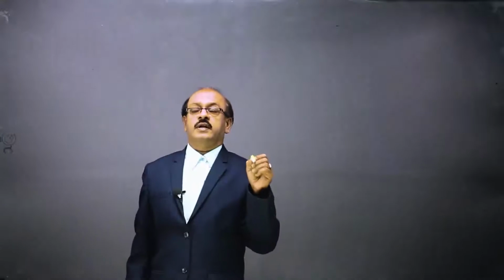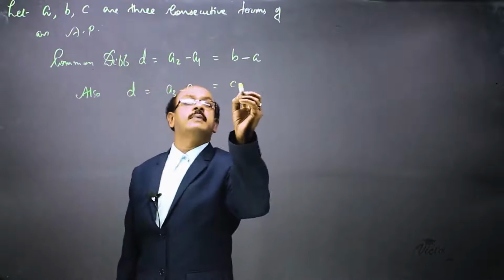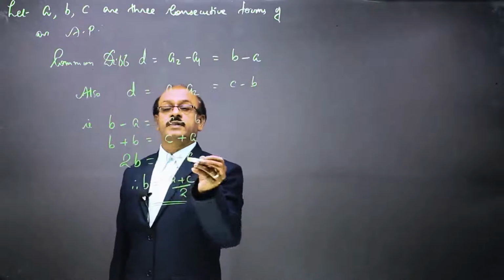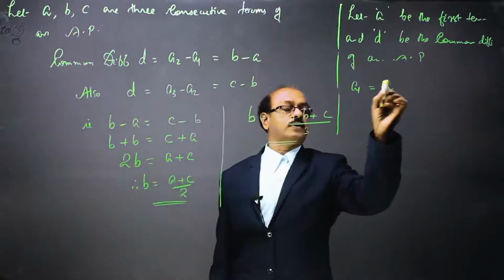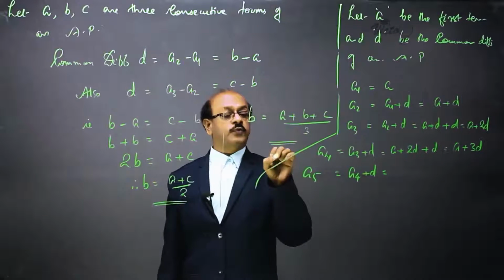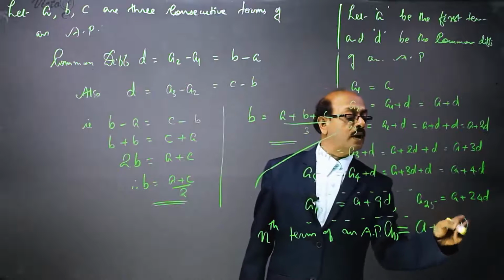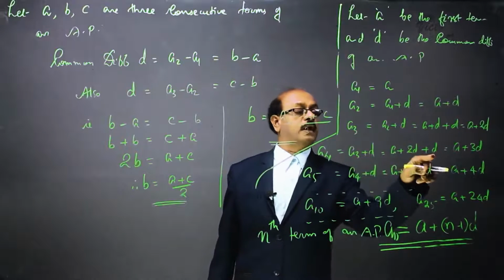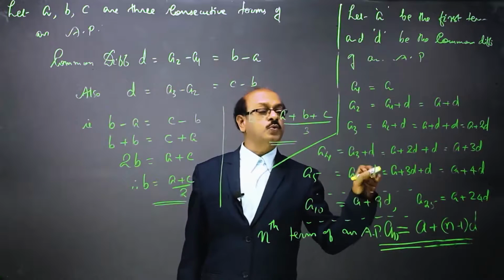CBSE CLASS 10 MATHS / Arithmetic Progressions 2 nth term of an AP